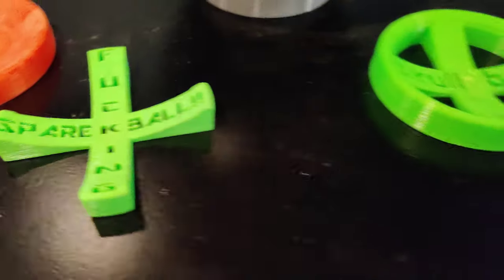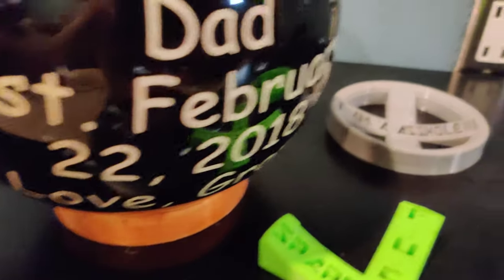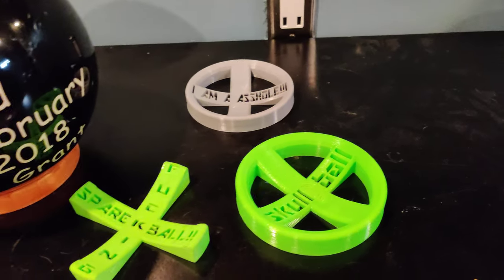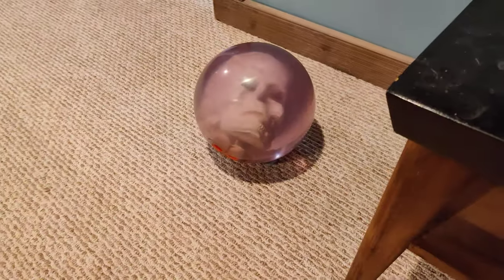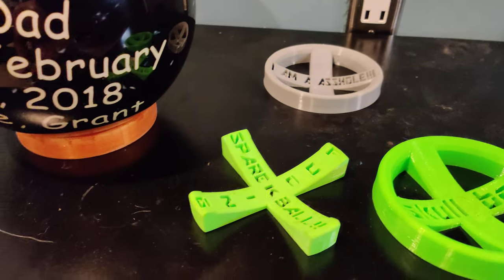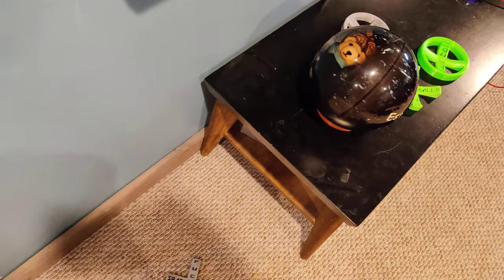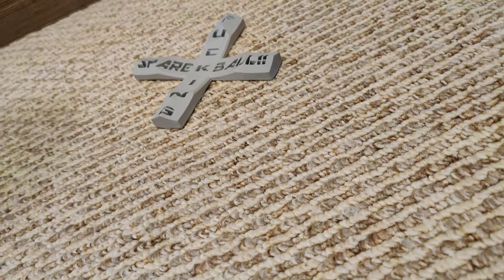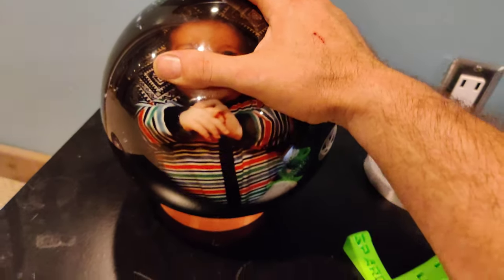3d printed bowling ball holder thingiverse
Quick look at my bowling ball holders posted on thingiverse.